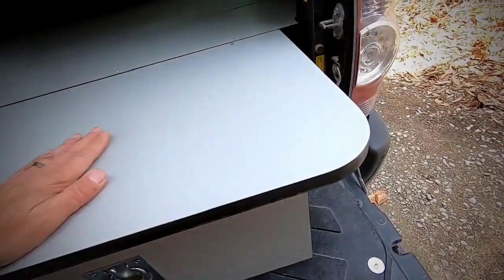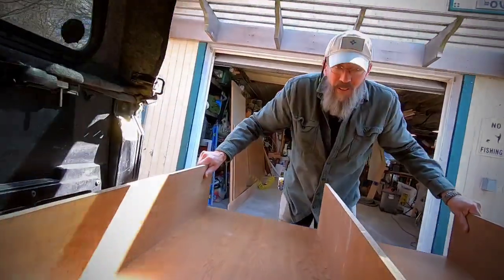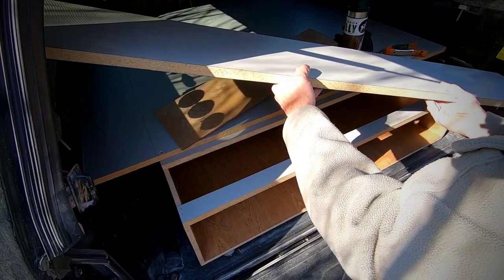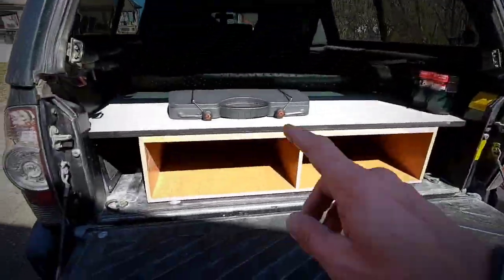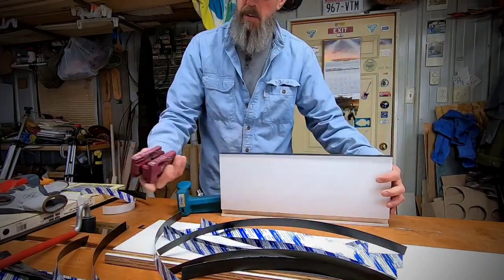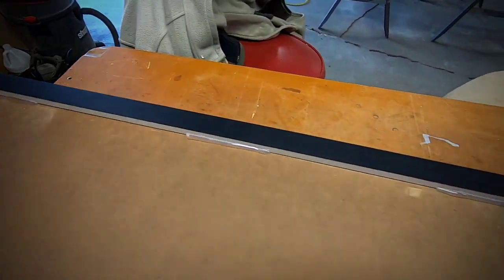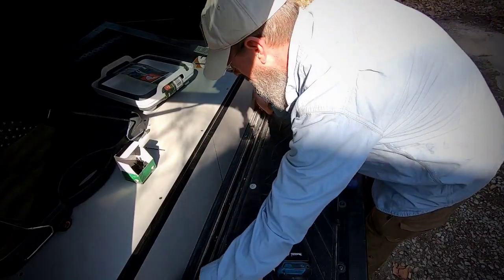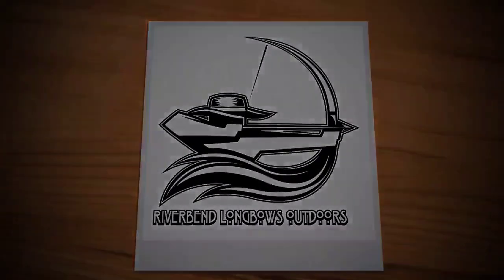D.I.Y. TRUCK BED DRAWERS With Bed Extension/ Overland Short Bed Tacoma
Hey Folks here's a breakdown of how I built out my Toyota Tacoma truck bed.
Relatively simple design not using mechanical drawer slides.
This can be done with 2 sheets of 3/4" plywood and 2 sheets of 1/2" plywood.
Hope this helps some of you out there.